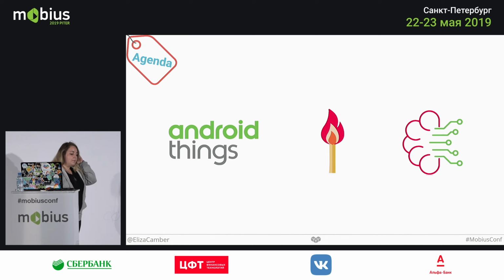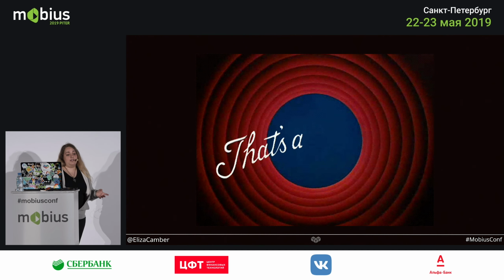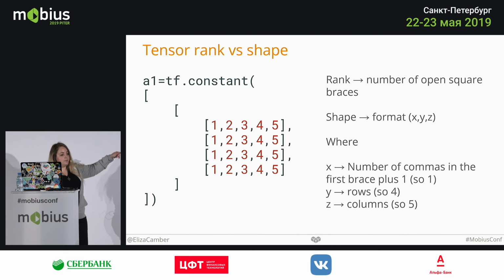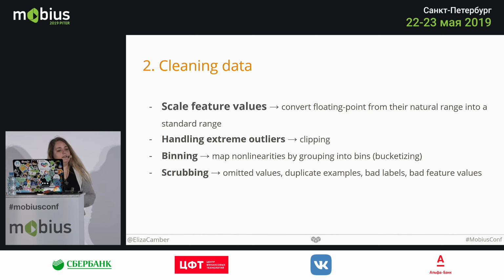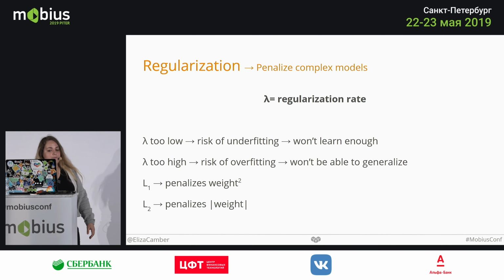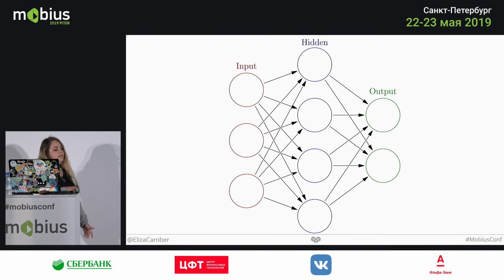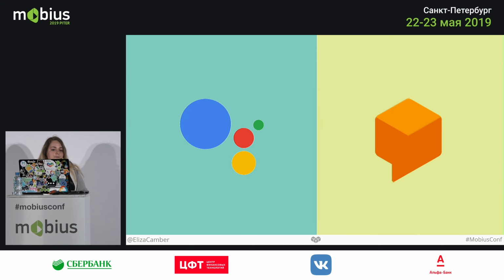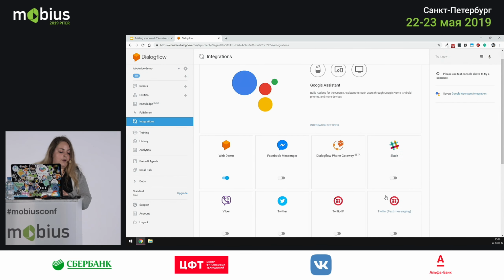Eliza Camber — Building your own IoT assistant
. Машинное обучение сейчас — очень популярная тема; Элиза расскажет о его математической подоплеке.

How awesome would it be to be able to build your own smart device? You could be able to instruct it to do exactly what you need it to do, pair it to whatever you want, have full control over it, and so much more.

But how do you actually make it understand you? Oral communication is not something that comes with ease to a machine. And there are so many different ways to express the same question! Since it's 2019, remote controls shouldn't be the answer, don't you agree? Your device should be voice-triggered and understand which actions you're trying to perform.

In this talk, we will explore how natural language understanding and processing works, how we can use DialogFlow for this, how we can build a smart home device for the Google Assistant by using Actions on Google and, finally, how we can create our own voice activation by using TensorFlow.